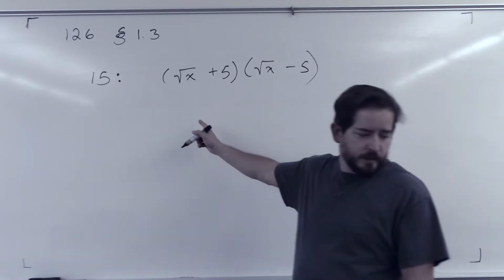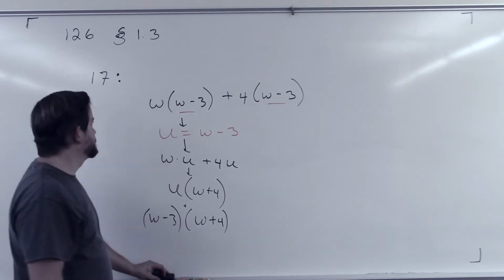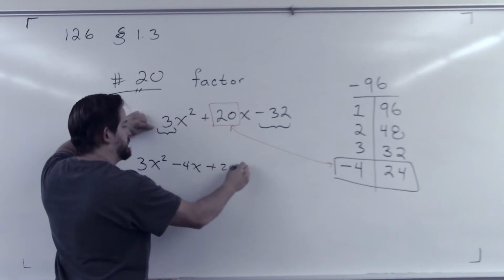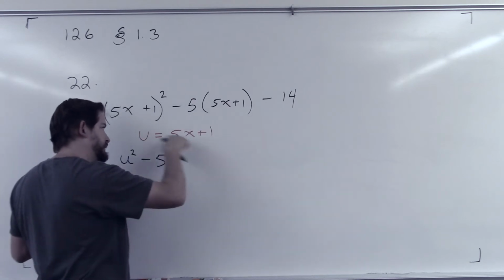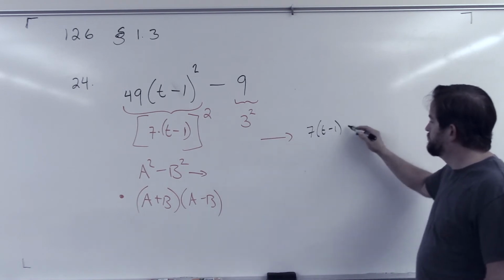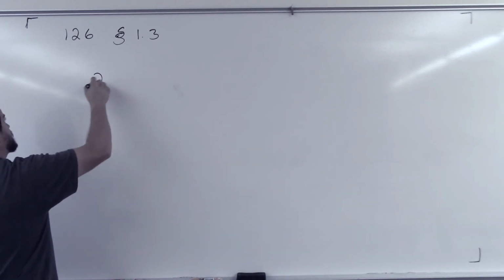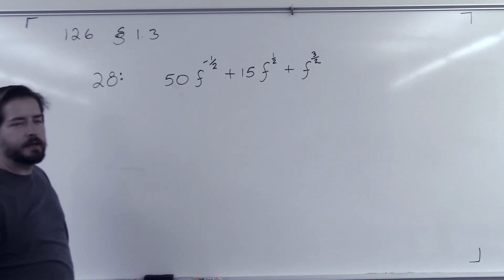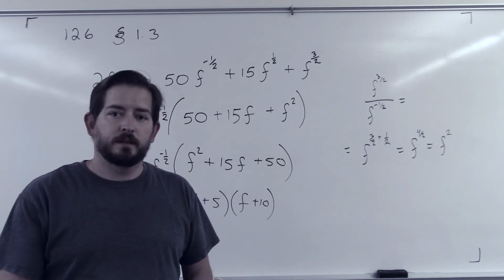126 - Discussion 1.3